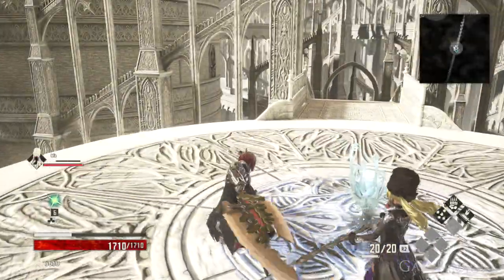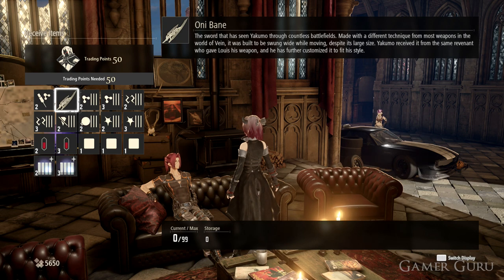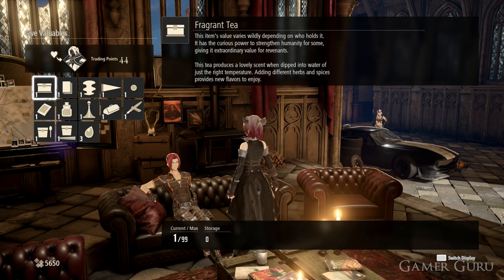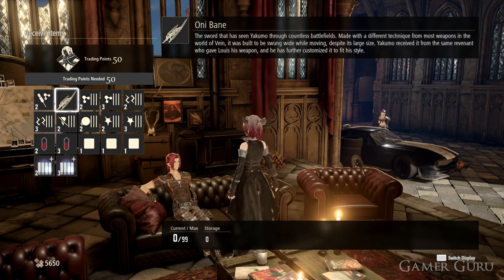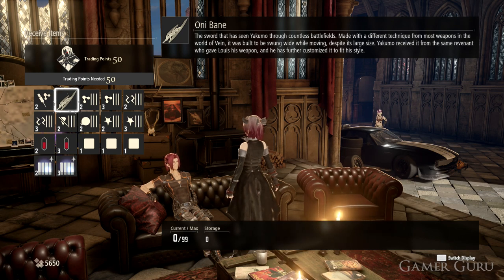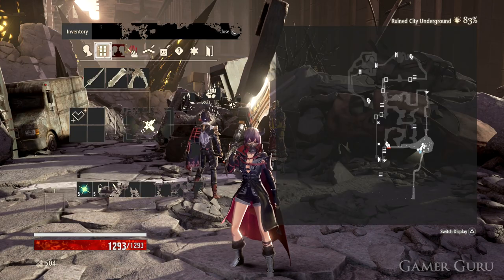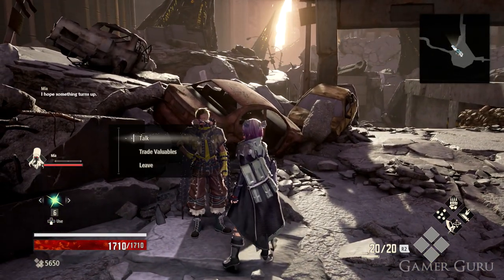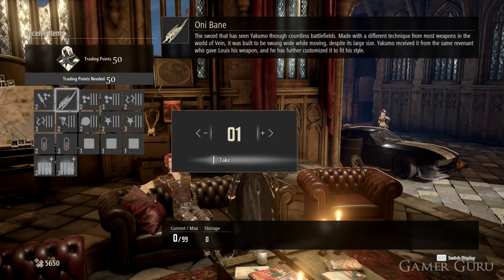How To Get The ONI BANE In Code Vein (Yakumo's Gift Guide)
Guide on how we can get Yakumo's unique weapon, the Oni Bane.
Gifts that give you 5 points with Yakumo:
-Aged Brandy
-Boutique Sake
-Bugarally Doll

Gifts that give you 3 points with Yakumo:
- 35mm Reel
- Antique LP Record
- Blood Bead Candy
- Board Game
- Custom Gun Parts
- Faded Comics
- Pungent Cheese
- Retro Game
- Sushi Tacos